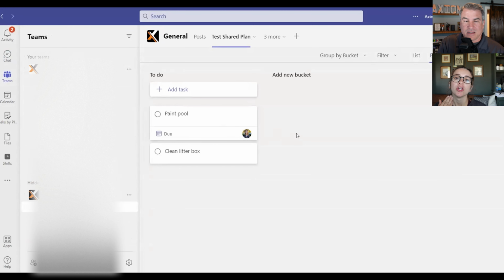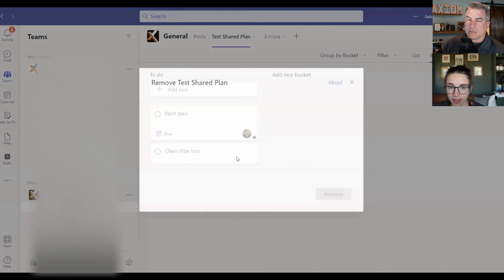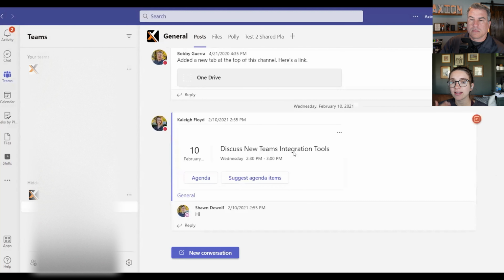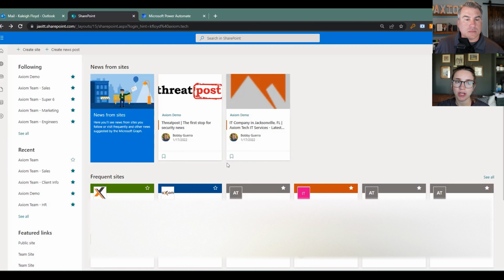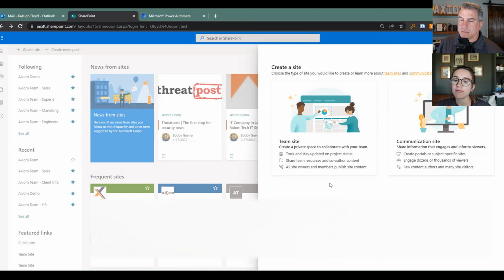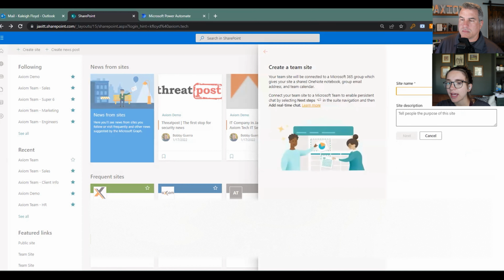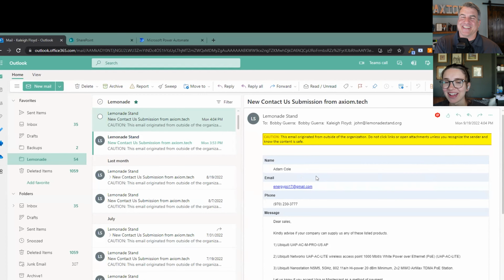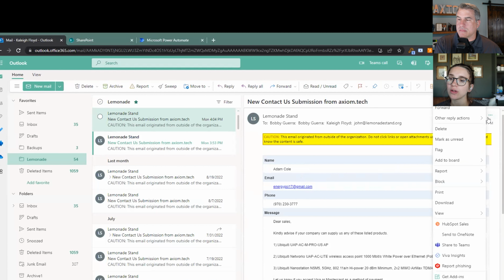Answering Your Questions -Microsoft Teams, Outlook, and more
You've asked us tons of questions in the comments and we are here to discuss some. We hope you enjoy this video and let us know if we should do even more like this!

00:38-02:05 How to delete a Team from a Shared Plan
02:14-03:12 How to access Snooze Folder Outlook
03:17-05:22 How to create SharePoint site
05:24-07:43 Does webmail consume more RAM
07:48-09:35 How to attach email to calendar event Outlook
09:48-12:12 Power Automate -Automating Outlook